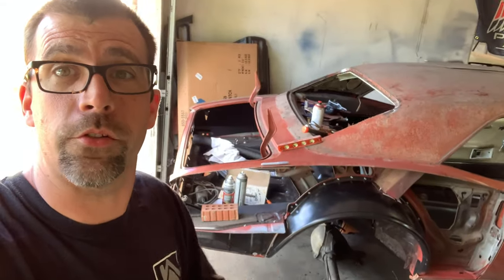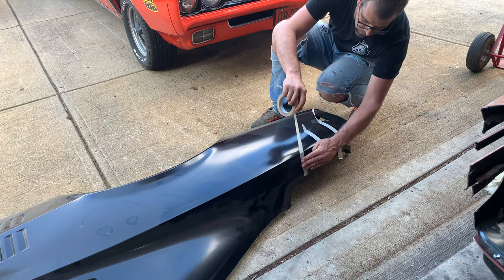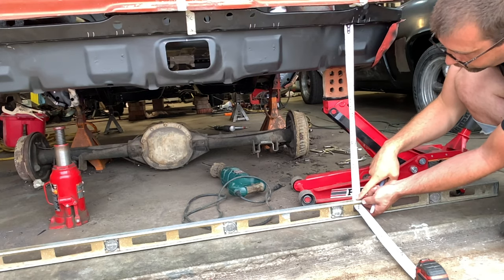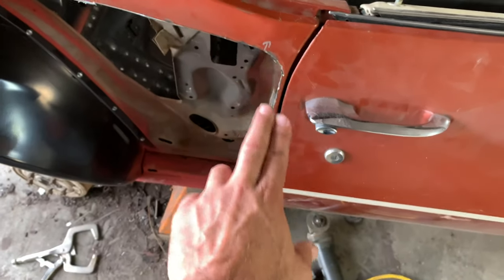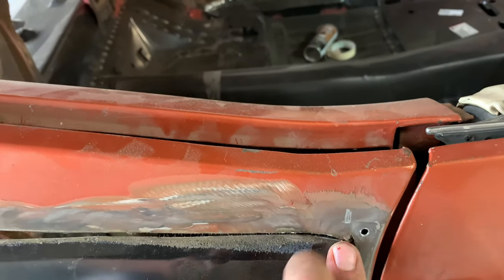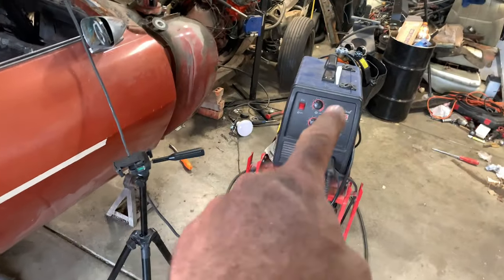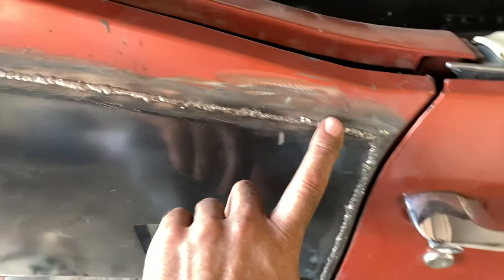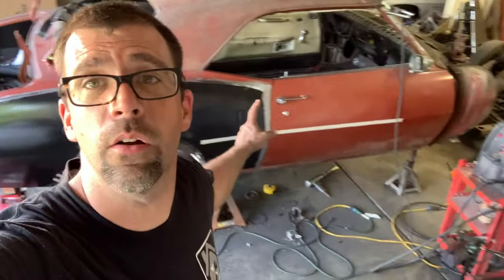1968 Firebird quarter panel replacement, making it fit correctly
1968 Firebird quarter panel install, going over the details on where to cut, how to adjust, and steps needed before final welding.  Show you what butt welding is our preferred method for a cleaner final result.  Quick and inexpensive tips to insure you have the panel in its best possible location before burning it in.

Love what you see? Want to get your own Gotta save them birds goodies? Buy apparel here